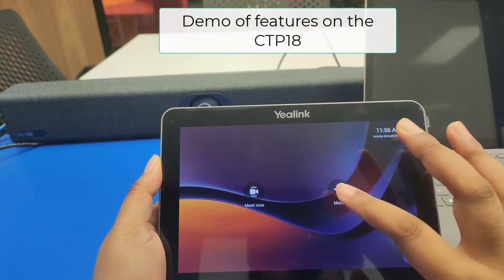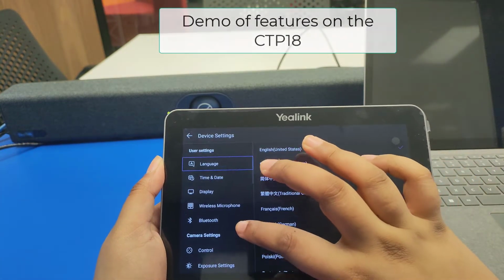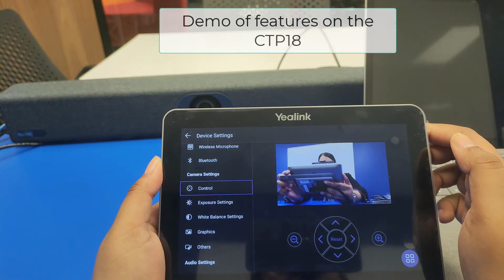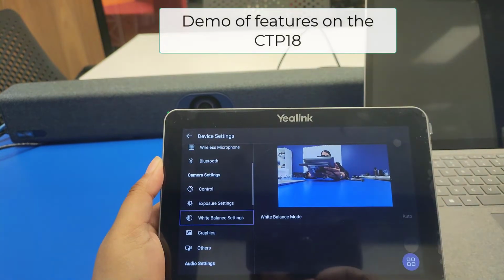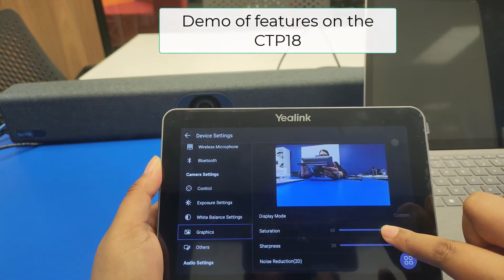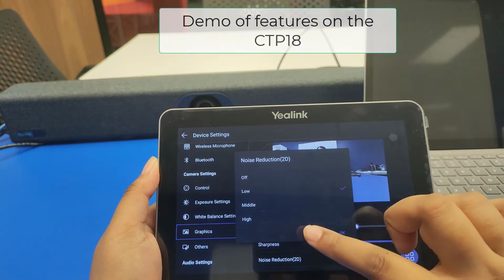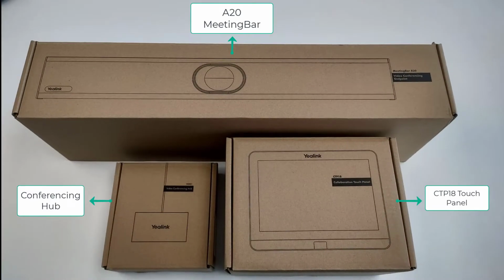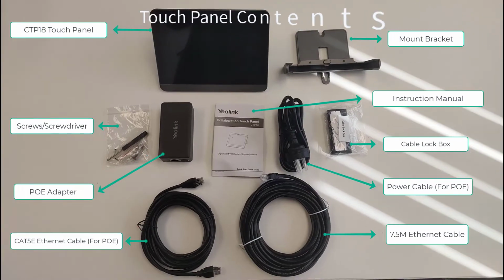Yealink MeetingBar A20 Teams and Zoom Kit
Elevate the way you engage in meetings with the Yealink MeetingBar A20 all-in-one system that is integrated with a conference room camera, speakers and microphone. View an unboxing and demo of the Yealink MeetingBar A20. Find out what's included in the kit and how easy it is to set up in a few minutes.